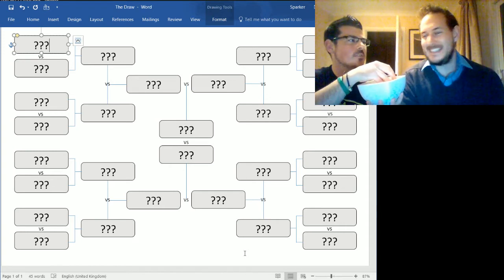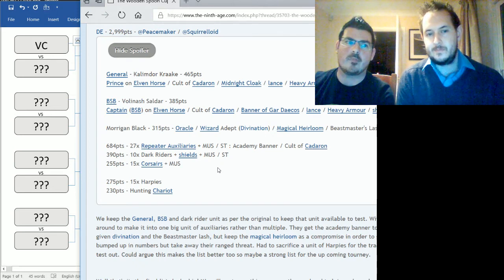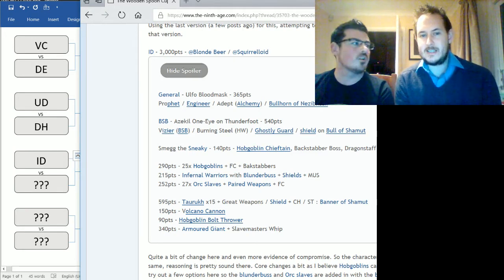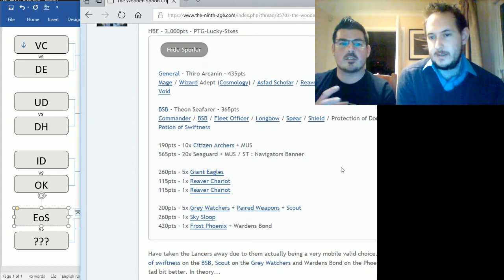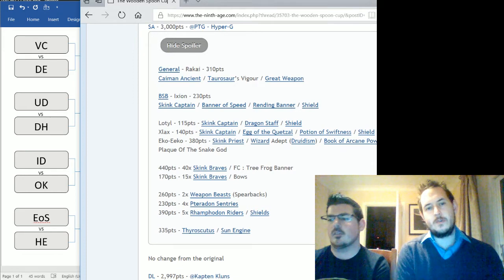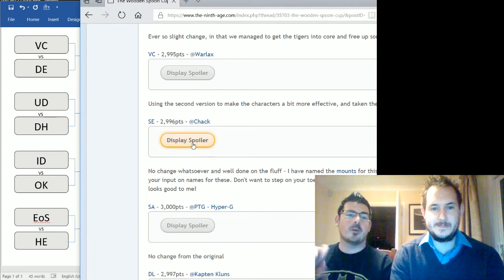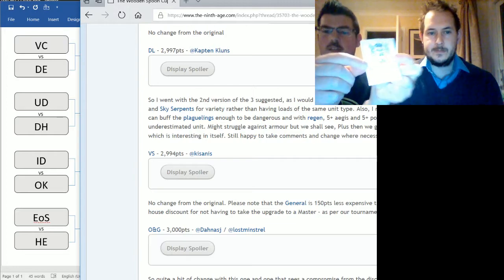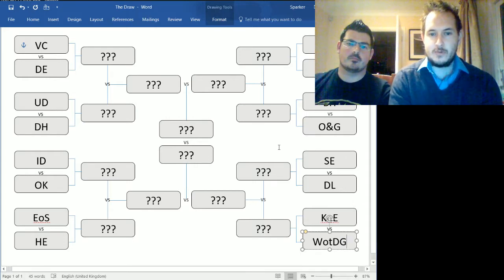PTG T9A - The Wooden Spoon Cup Round 1 Draw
PTG goes on webcam for the 1st Round draw in the Wooden Spoon Cup!